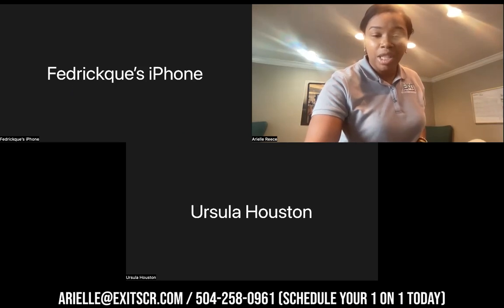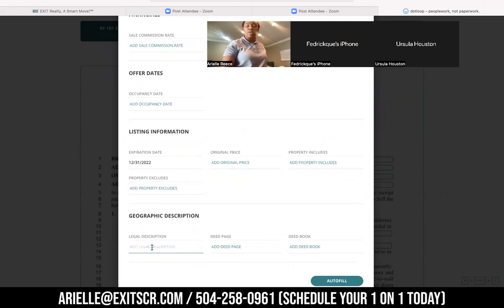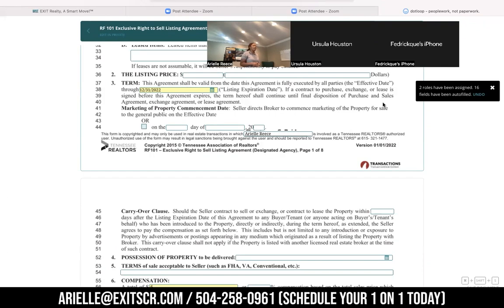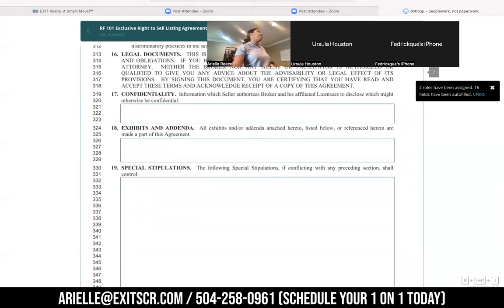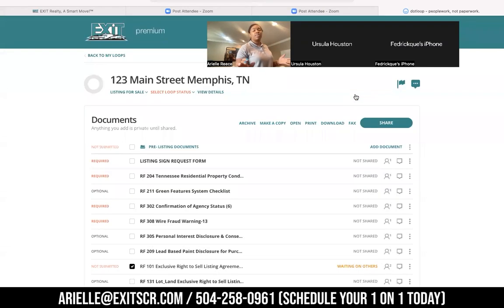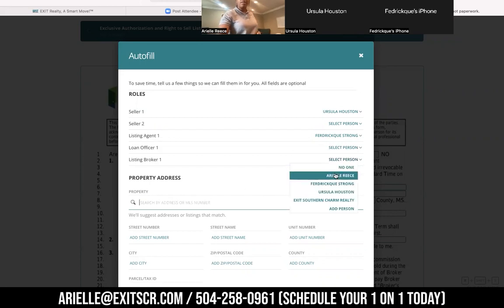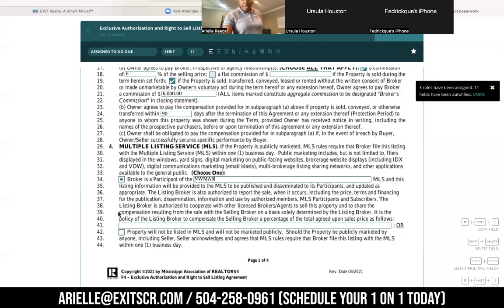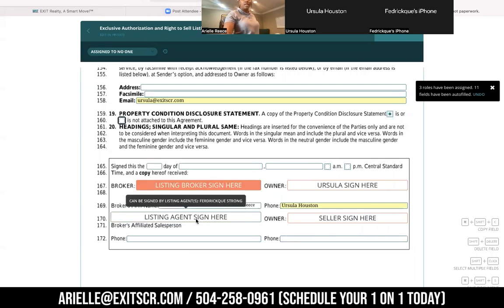HOW TO WRITE A LISTING AGREEMENT MS/TN